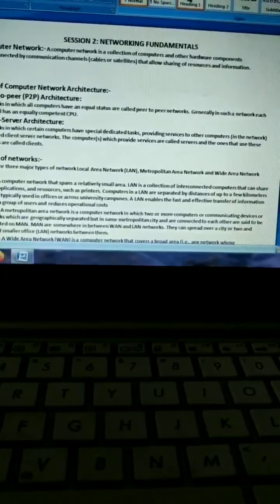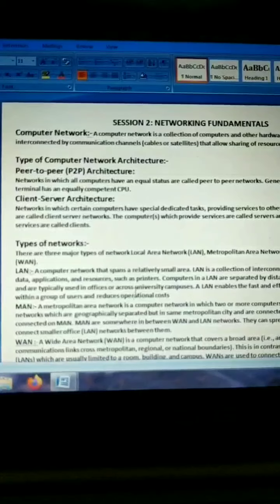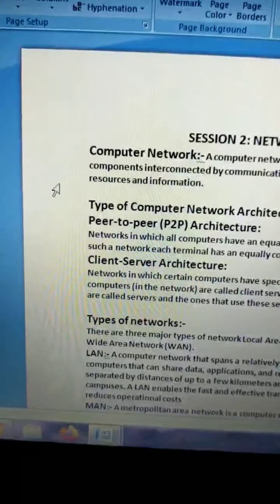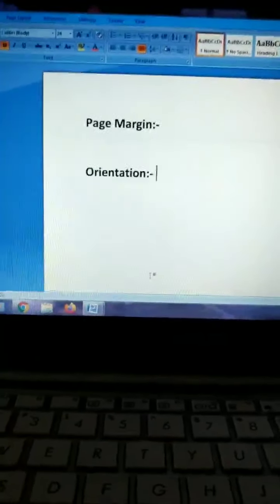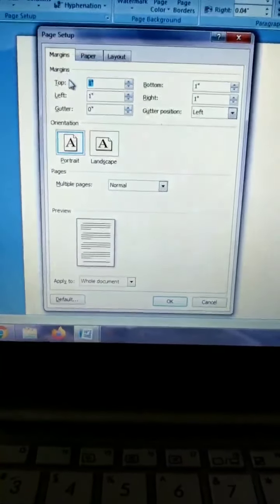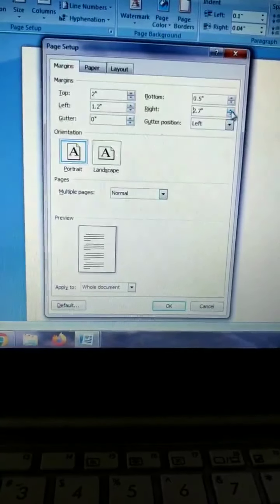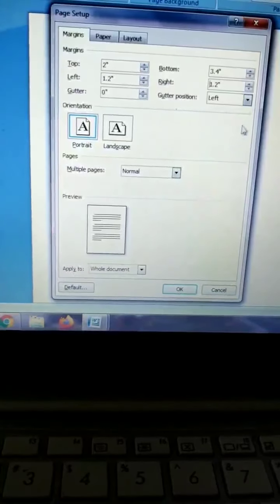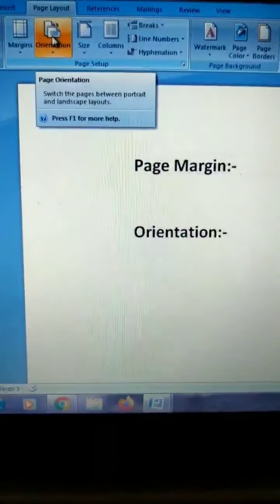HOW TO SET PAGE MARGINS AND ORIENTATION OF A PAGE IN MS WORD